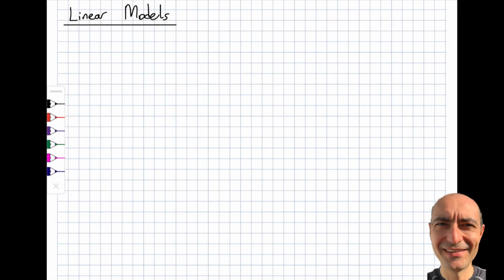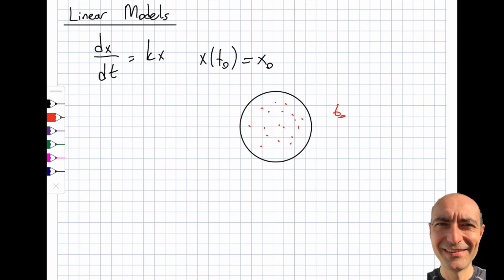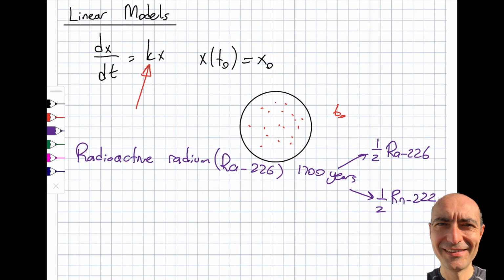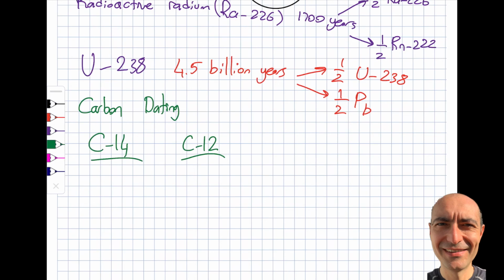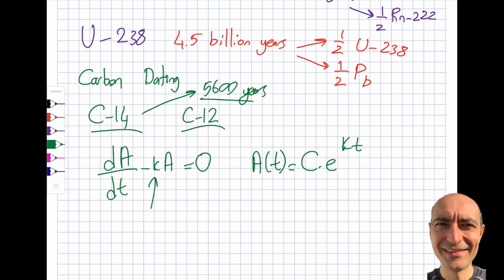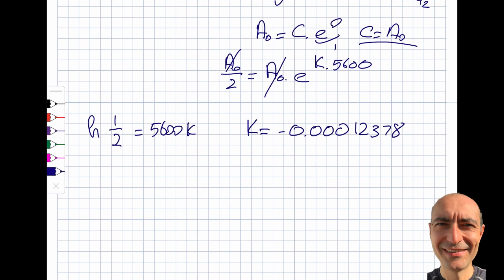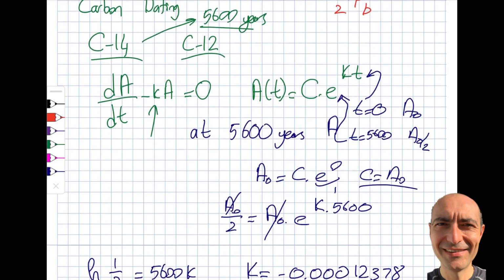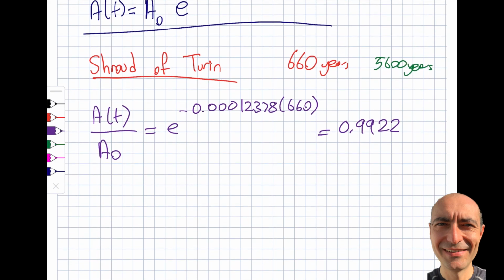First Order ODE - 2.16 - Linear Mathematical Models - Part 1 of 2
In the next two segments, we focus on applying what we have learned so far to solve differential equations that exist in real-life to describe physical phenomena happening in nature. In this particular segment, we cover bacterial growth and decay, half-life, carbon dating. We also solve a question to illustrate the detailed solution steps. This material is based upon work supported by the National Science Foundation under Grant No. 2019664. Any opinions, findings, and conclusions, or recommendations expressed in this material are those of the author and do not necessarily reflect the views of the National Science Foundation.